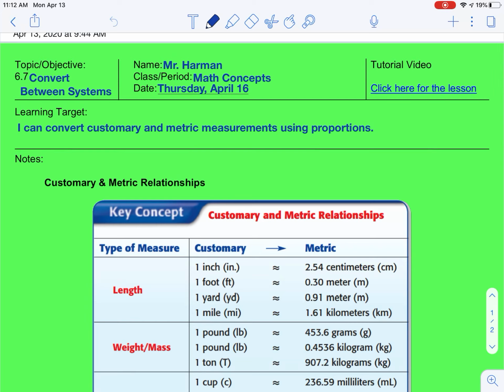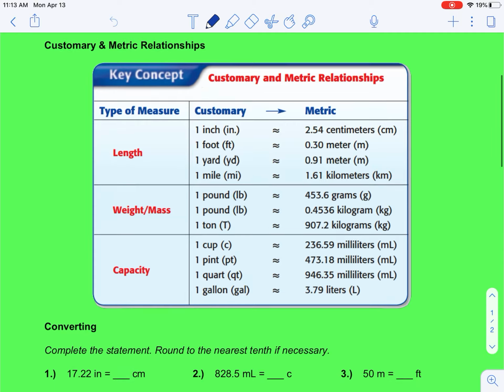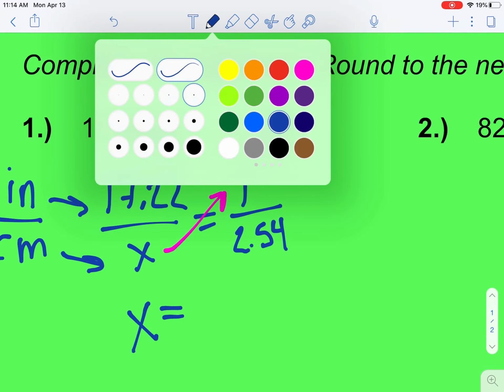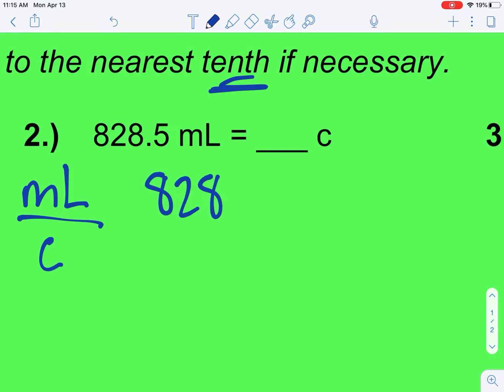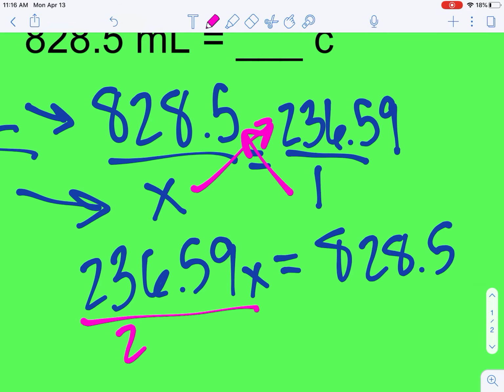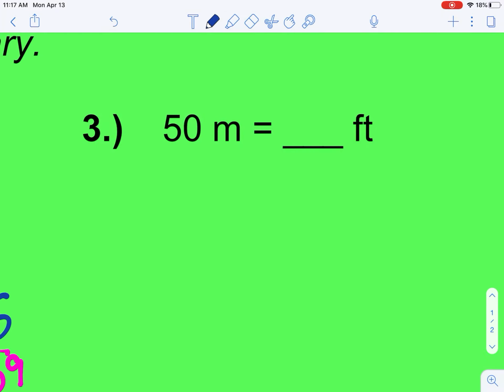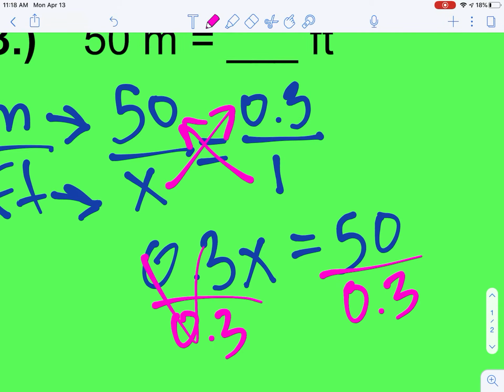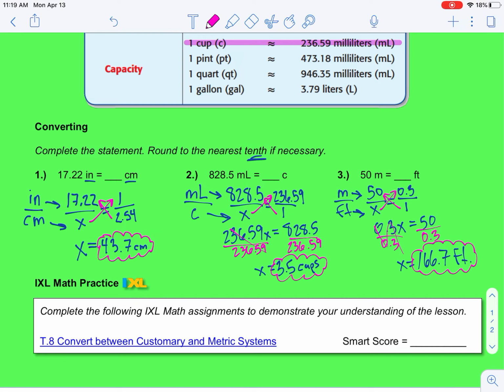Math Concepts - Lesson 6.7: Convert Between Measurement Systems